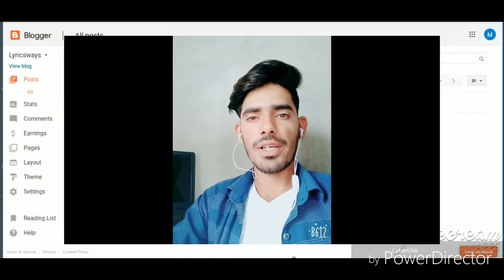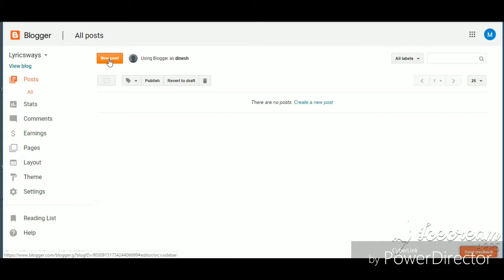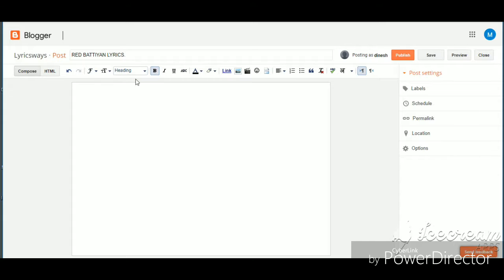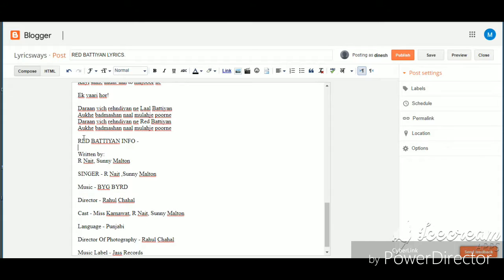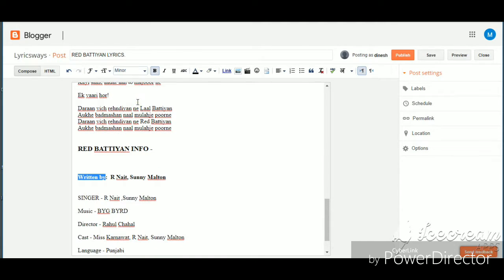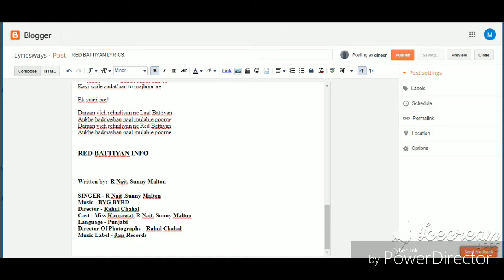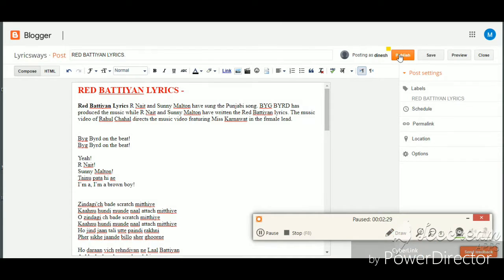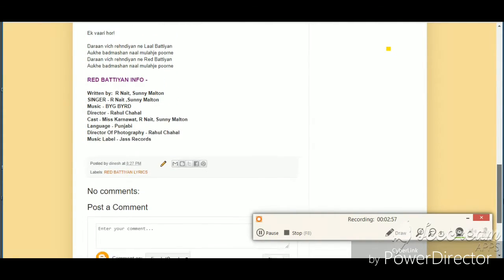How To Write First Blog Post On Blogger.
How to write first blog post on blogger. How to write article in blogger. If you are a new in blogging then dont worry we are here to solve your problem. If you dont know how to write post on blogger.

This video in hindi Language.
Blogger par post kaise likhe yah hamne is video me bataya hai. Agar aap blogging me naye hai or aap nhi jante hai ki blog post kaise likhe. To is video me yahi sikhaya jayega ki aap blog post kaise likh skte hai.

Article likhne ke tarike. Blog post ko kaise likhna chahiye. Apni pahli blog post kaise likhe.

Content creater - Dinesh Dewasi

Ham is channel par blogging ke baare me pura seekha rhe hai to aap channel ko check kar skte hai.

Thanks.